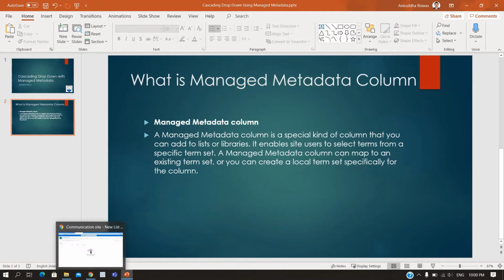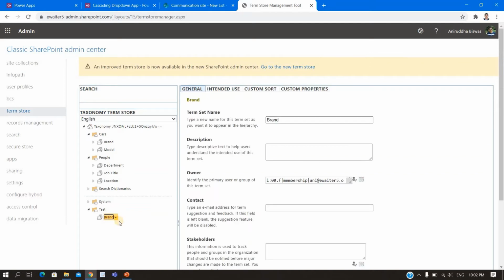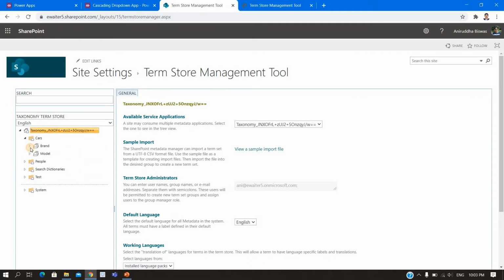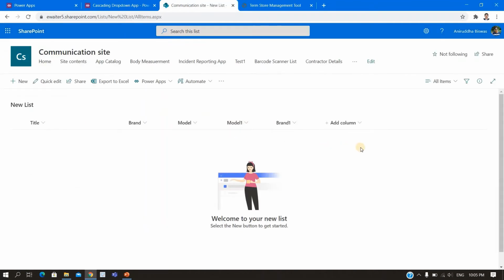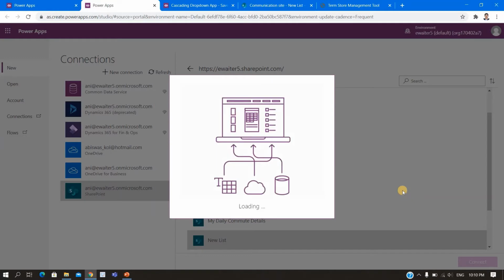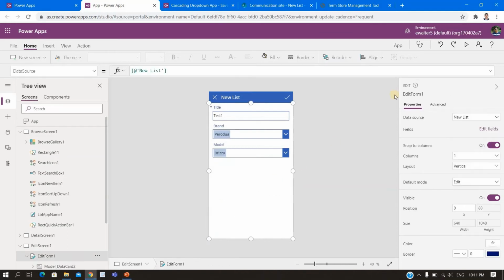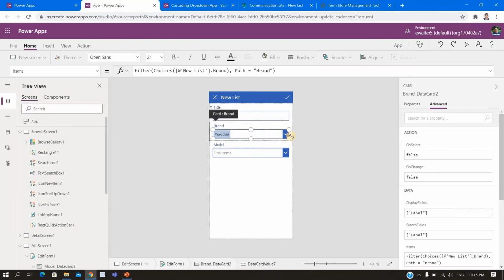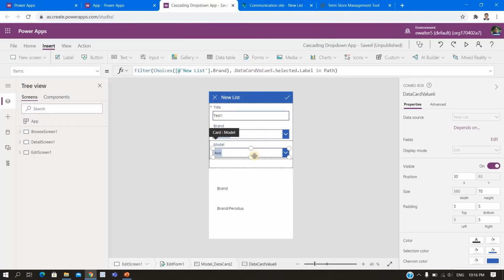Cascading Drop Down with Managed Metadata Column in PowerApps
There are many videos you can find for cascading dropdown where you can create a SharePoint List and filter with Distinct() function in PowerApps. But you can do that same cascading drop down using Managed Metadata column.